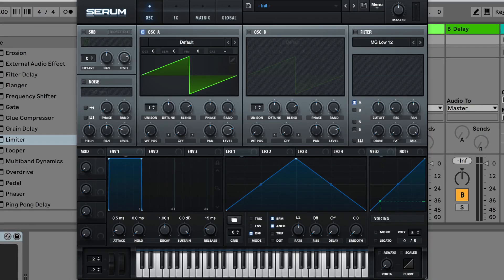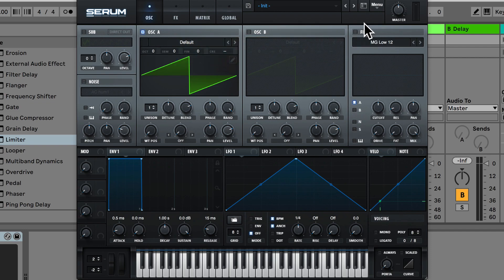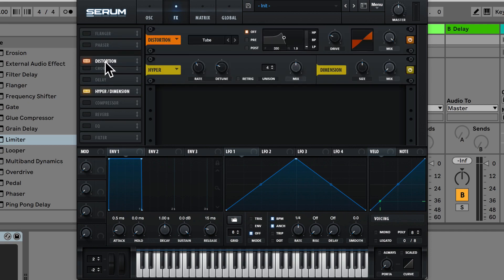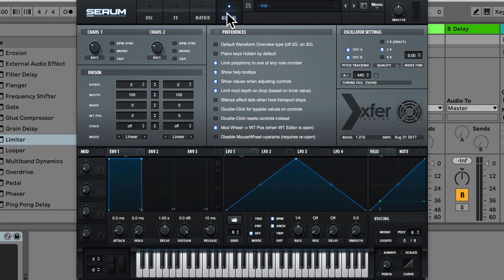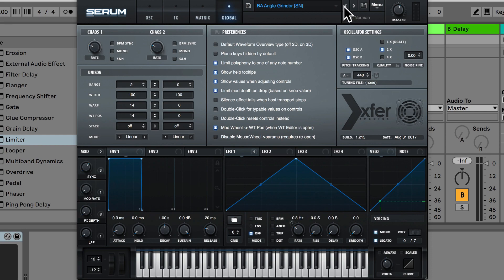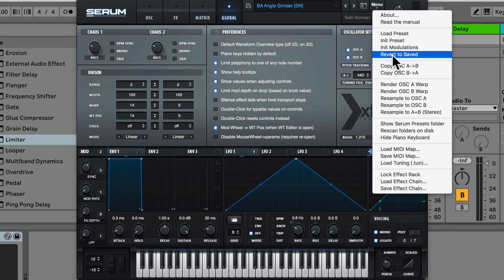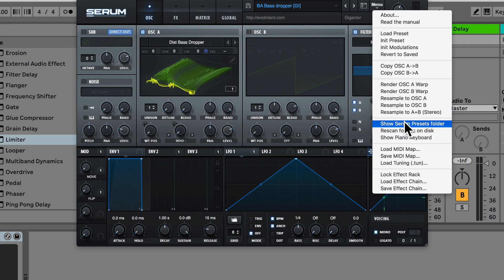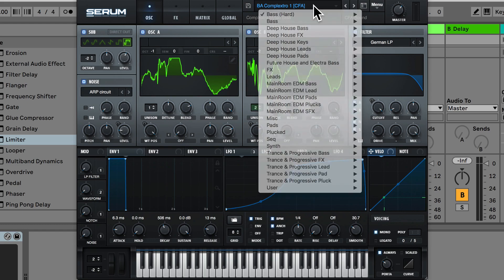How to use Serum - A Quick Overview of the the Basics of Xfer's Serum Synthesizer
In this video, I give you a quick overview of the basics of how to use Xfer's Serum Synth

If you would like to dig deeper and learn even more about Serum then I recommend getting out my course:

Xfer Serum Synthesizer - Sound Design + Music Production

This course is created and presented by myself and Christopher Carvalho and in this course, we teach you how you can learn how to use Xfer Serum Synthesizer Today!

What is this Serum course all about?

In this guide to synthesis in Serum course, you’ll not only learn all the tools and processes to edit presets, but you’ll learn how to make your own sounds from scratch!

This course will cover everything you need to know about Serum, including:

- Oscillators
- Wavetable Editing
- Creating your own Wavetables
- Filters
- Envelopes
- LFOs
- FX
- The Modulation Matrix
- The Global Settings

Cheers,
Tomas.